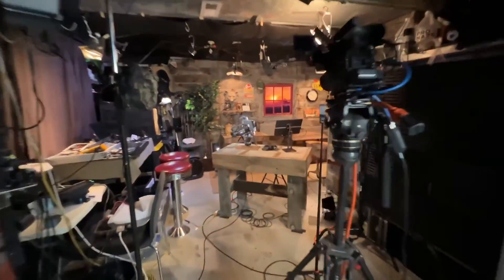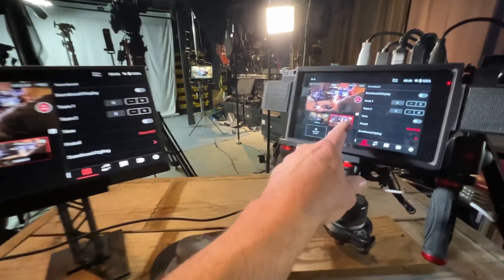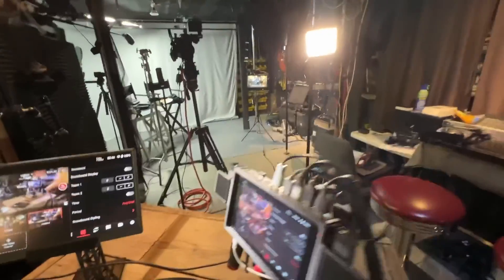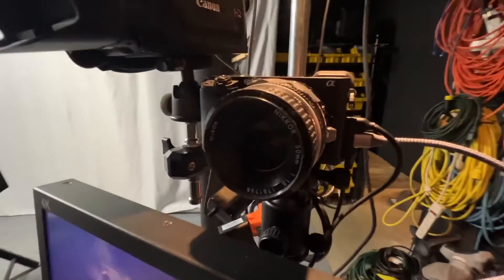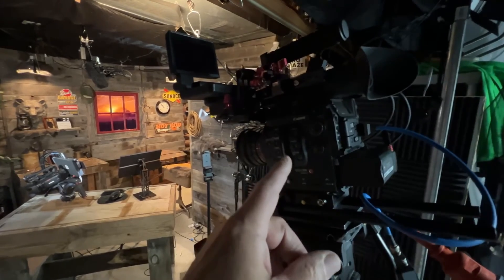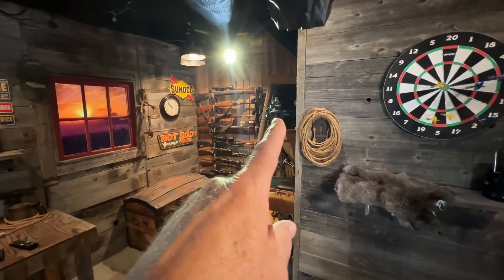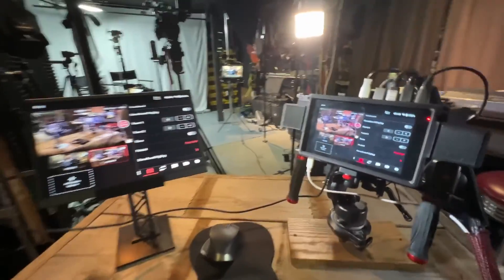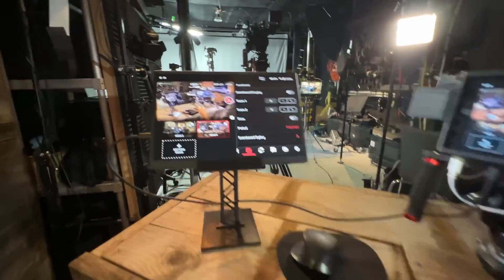Studio Tour & Why I don't use ATEM Mini Extreme anymore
Check out how flexible the YoloBox Ultra is when paired with a touchscreen monitor. In this video, Danny demonstrates why he has switched from using ATEM to YoloBox Ultra.